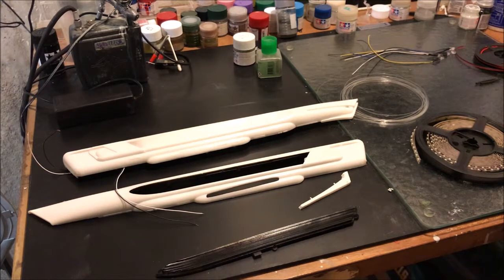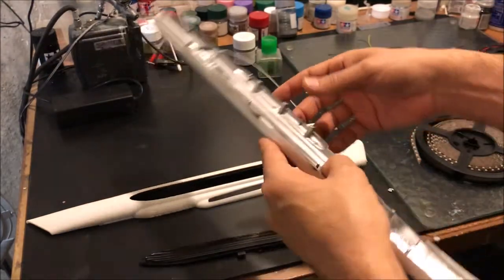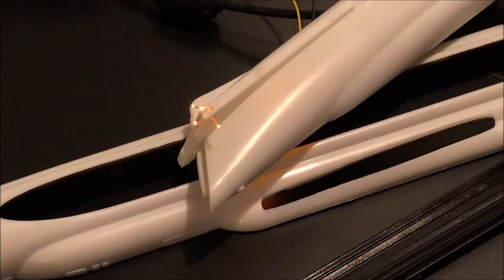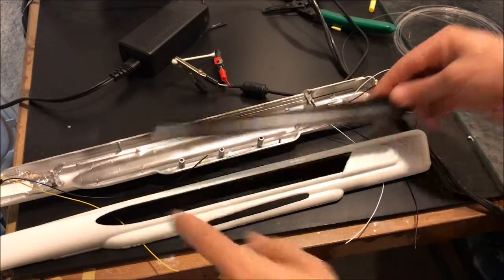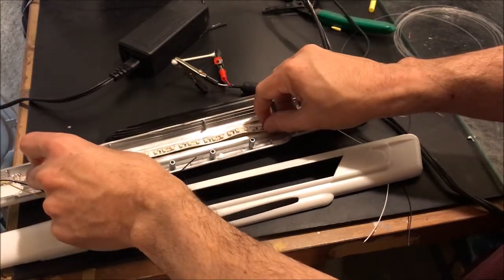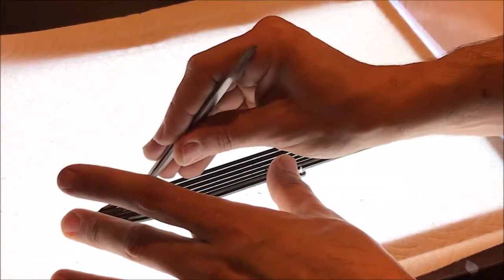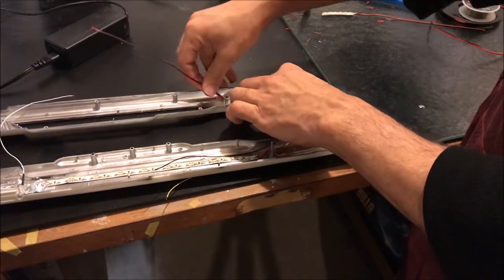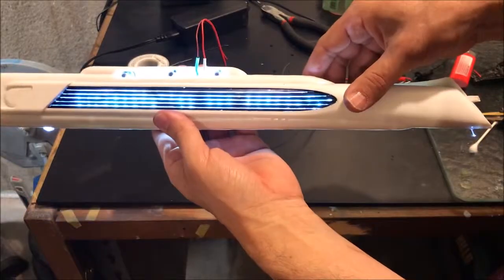USS Enterprise 1:350 Build Part 1 - Lighting the nacelles.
In this video I use inexpensive prewired LEDs, Fiber optics, and LED tape to light the nacelles for this model kit.